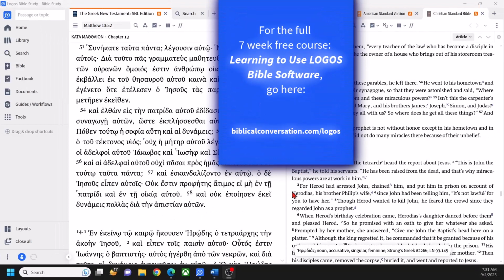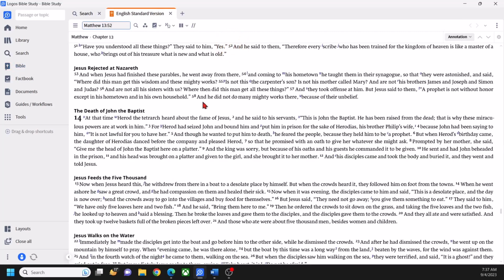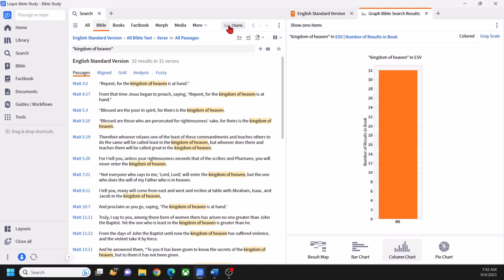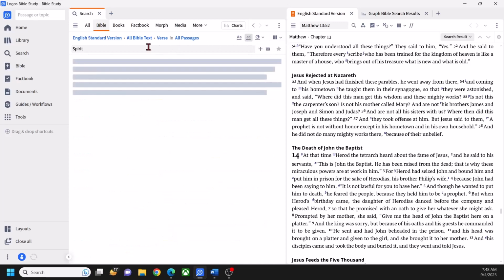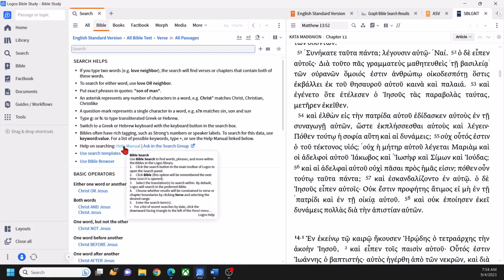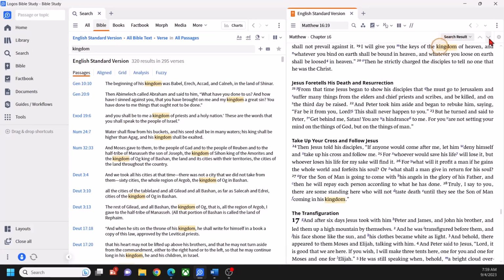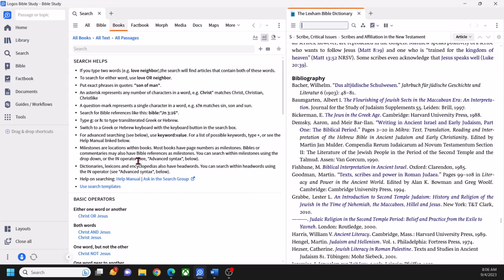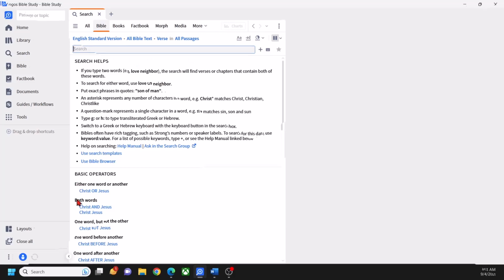004 LogosFreeEd Searching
This series of tutorials is designed for the students of IABC who have completed the course, NT Greek as a Spiritual Discipline. For free access to that 11-week course and an additional 7-week course on Learning to Use The Free Version of Logos Bible Software follow this

and then follow the same directions given in the video to download the free version.
Announcement:
Because of that, any purchase you might happen to make of any Logos product will give you a savings of some percentage (announced on a given page), and will also help support IABC.  This is a win-win-win-win situation for you, for IABC, our all our study partners, and for Logos Bible Software. Thanks to Lee Patmore for his valuable contribution to make this program possible for all.

0:00 Introduction
0:33 Right Clicking Tabs
1:45 Navigating the Search Pane
3:09 Search Pane Top Menu (All, Bible, Books, Morph…)
4:05 Bible Search
6:19 Performing an AND Search
8:27 Performing an OR Search
9:52 Performing a Phrase Search
11:06 Displaying Results in Charts Tool
14:10 Using an Asterisk in Searching
15:19 Matching Case in a Search
16:45 Matching All Forms in a Search
18:14 Multiple Books Display in Searching
22:20 Help Manual For Searching
25:29 Navigating Through Search Results (Using Locator Bar)
28:46 Restricting Bible Searches
31:22 Changing How Search Results are Displayed (Passages, Aligned, Grid, Analysis, Fuzzy)
32:46 Book Searching (Searching for a Bible Reference in Lexham Bible Dictionary)
38:00 Maps Searching